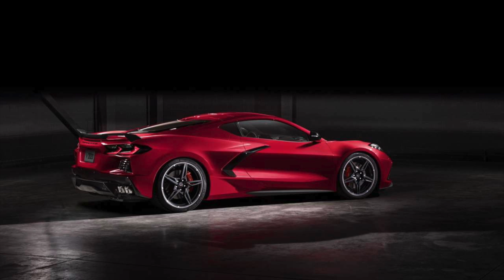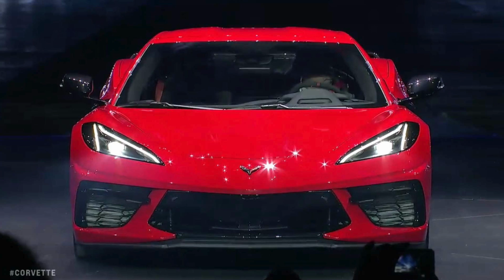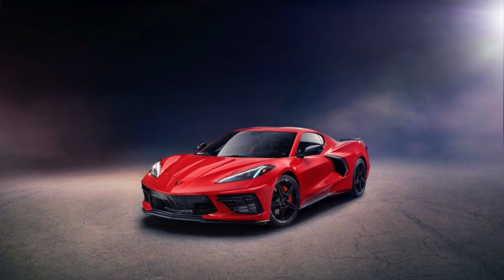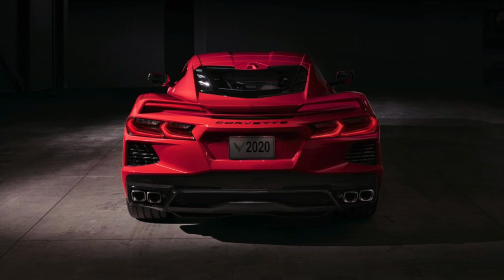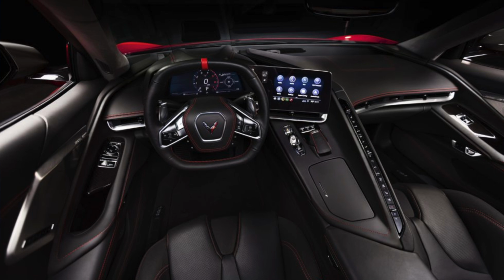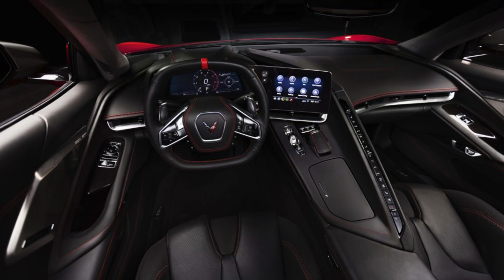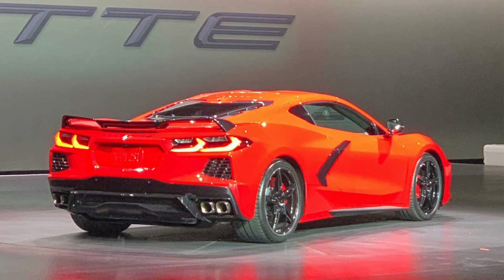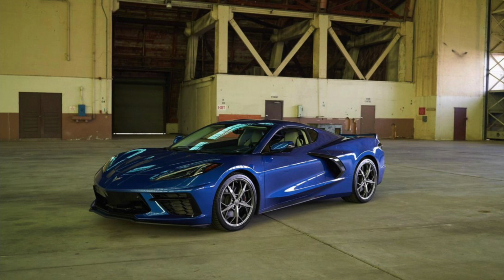2020 Corvette C8 (Mid-engine) | This is it!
*Apologies for the horrible audio experience, I desperately need a new mic.

For quite some time now, there have been rumours floating around that the next generation C8 corvette was going to be mid-engined, but none of these claims had been confirmed by Chevrolet. That is until we saw a prototype running around Manhattan which had a date printed on its door, which everyone initially thought was a Nurburgring lap time, but was later revealed to be the date signifying it’s full reveal. Is this new Corvette really fit to compete against vehicles 3x its price?